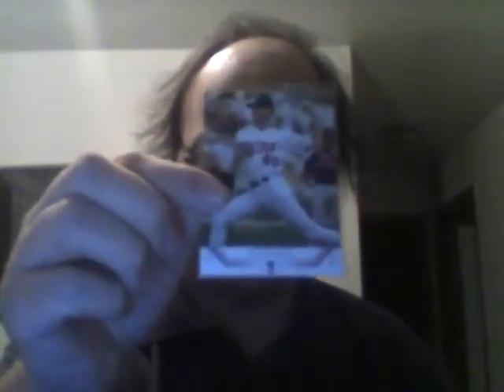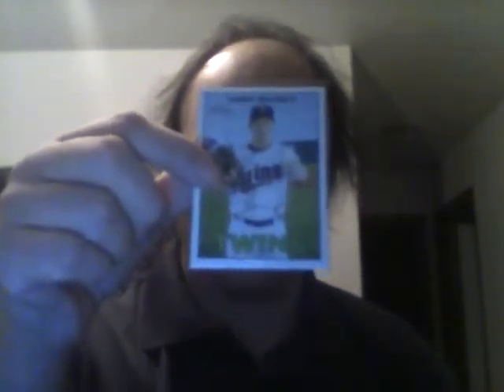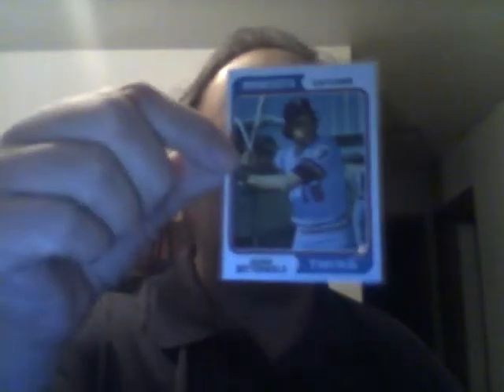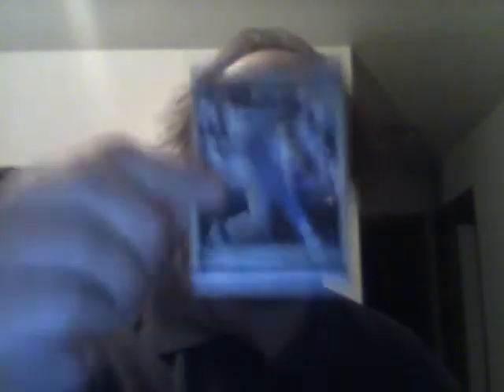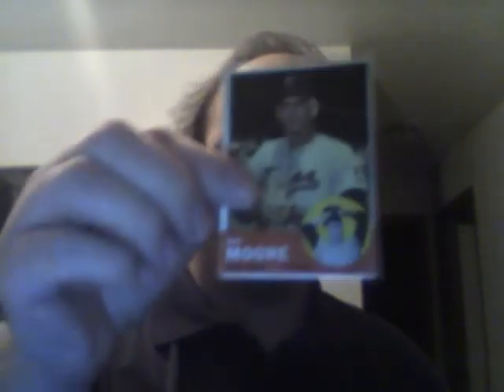Twins PC Mini-Series Part 16(Ryan Mills Thru Ray Moore)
Twins Double Lot: